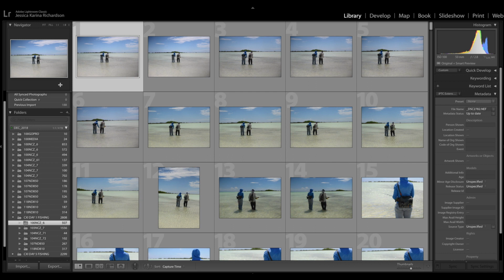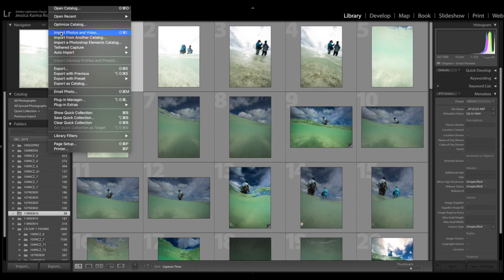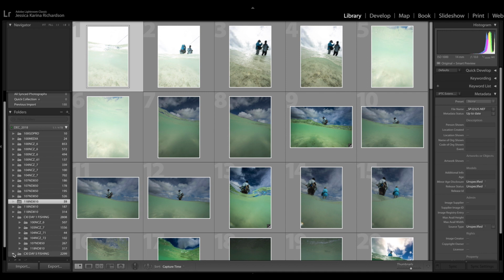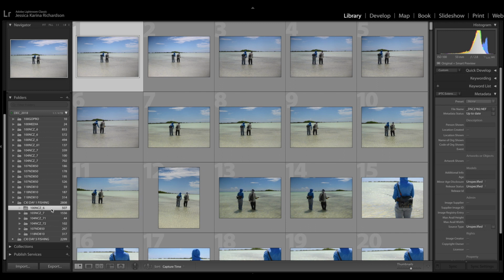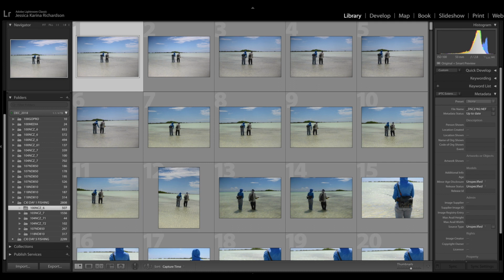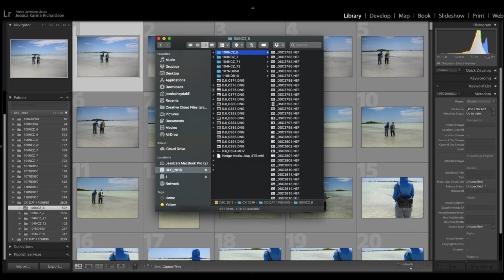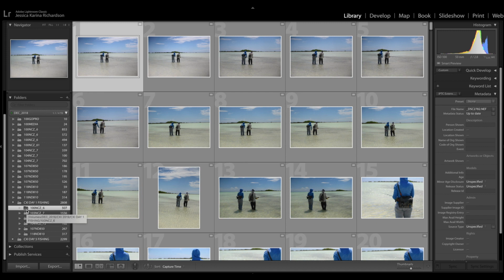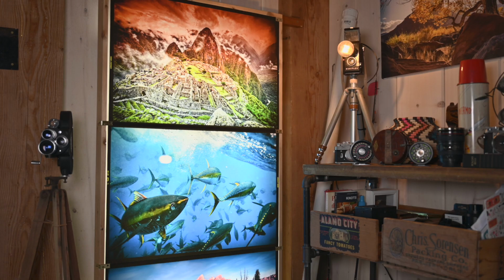Lightroom Smart Preview Quick Tip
How to speed up your slower computers when it comes to bulk editing in Lightroom using Smart Preview and unlinking your original files!

Quick and easy and saves a lot of time and has really sped up my computer significantly.